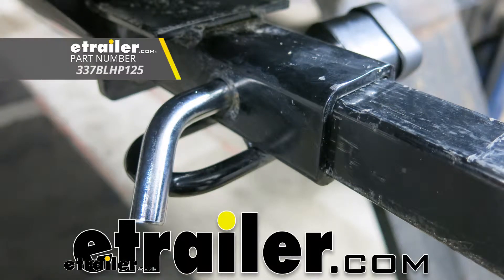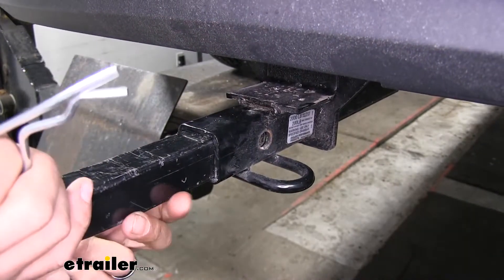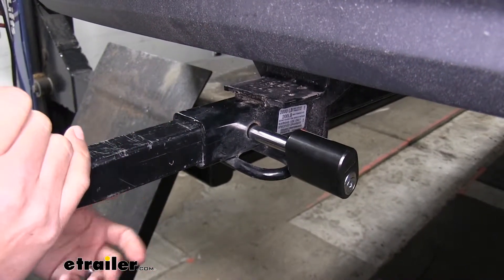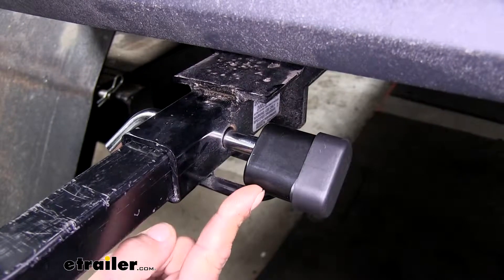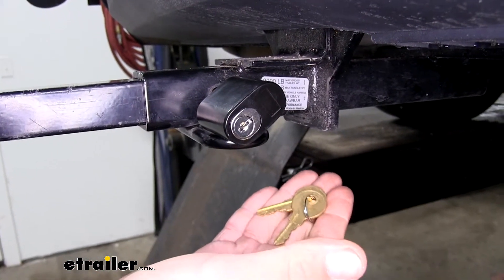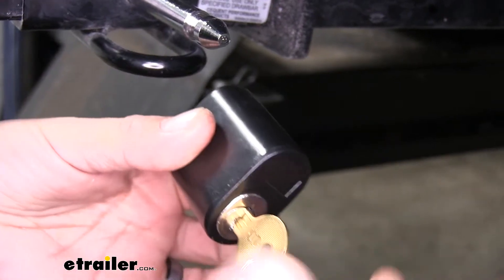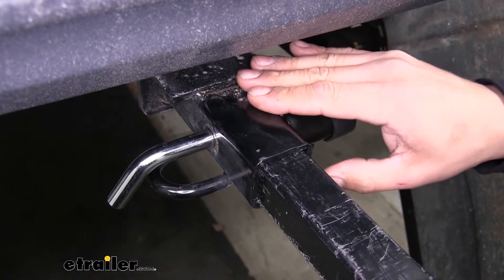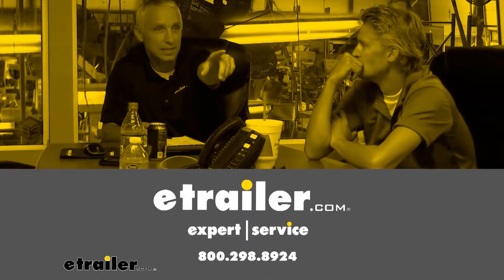etrailer | Buyers Products 1/2" Locking Hitch Pin Review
Click for more info and reviews of this Buyers Products Trailer Hitch Lock:

Today, you're going to be taking a look at the Buyer's product 1/2 inch locking hitch pin. The way we're going to mount any accessory into our inch and 1/4 hitch, is with a hitch pin and clip. Now the problem with these is, is that they're not going to provide us any kind of security. Somebody could walk by, easily remove the pin and clip and then take the accessory within a matter of seconds. But, our locking hitch pin is going to replace the cotter pin with a deadbolt style lock, that way, we can make sure our accessory is secure and that nobody's going to be taking it.A locking hitch pin is designed to work with inch and 1/4 by inch and 1/4 receiver to openings and this will be great for all different kind of accessories, whether it's a ball mount, a bike rack or even a cargo carrier. The pin itself, is going to have a chrome plated finish and the lock is going to have a black powder coat finish.

Both of those are going to help resist rust and corrosion and make sure we can use our lock for a long time.The lock does have a dust cover, to keep all the dirt and debris out of the lock cylinder and it is going to come with two keys. And, whenever we want to remove the lock, we can take our key, put it in the lock, give it a quarter turn and remove it. Now, you'll notice that the key's going to have a spring loaded action to it, so when we turn it, it'll unlock it, we'll have to hold it in that position and remove it. We can pull the key off and we don't have to have the key, in order to lock the pin. We'll just simply push it in place and we'll hear it click and it'll be locked in.If you're looking to add security to your inch and 1/4 hitch, to keep your accessories safe, a locking hitch pin's a great idea.

That'll finish up your look at the Buyer's products 1/2 inch locking hitch pin.